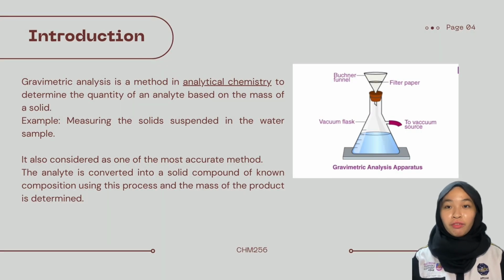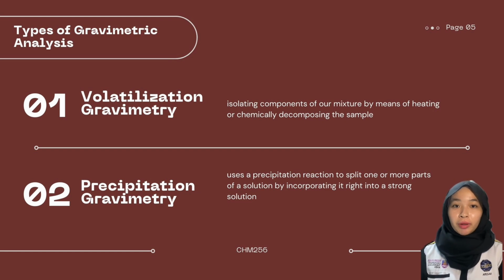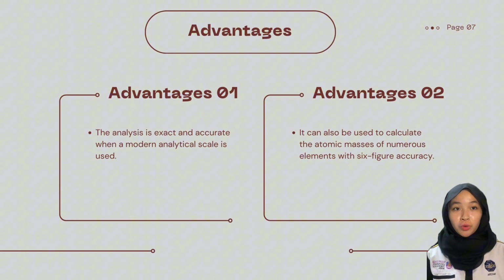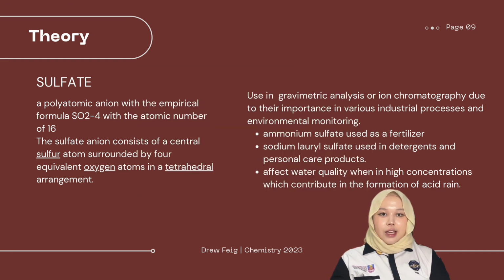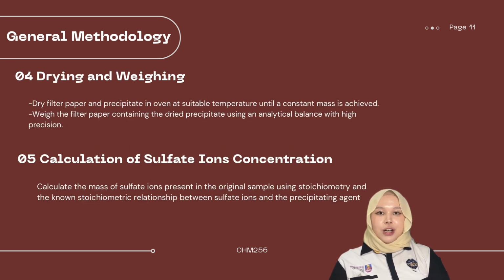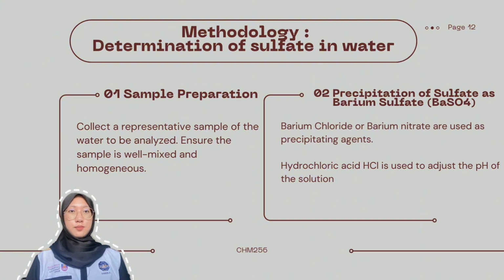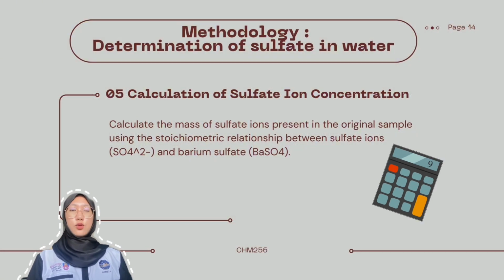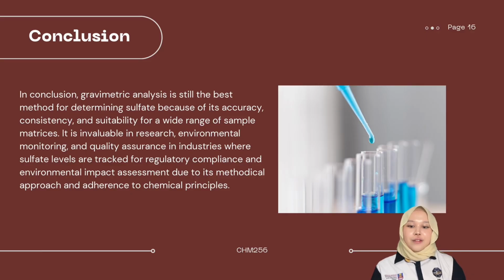[CHM256] DETERMINATION OF SULPHATE IN WATER